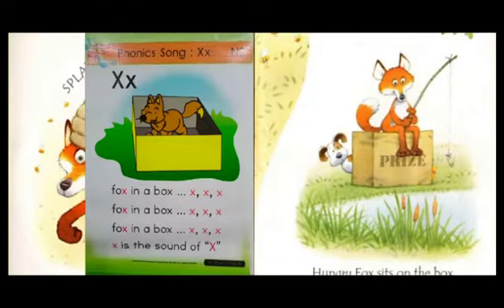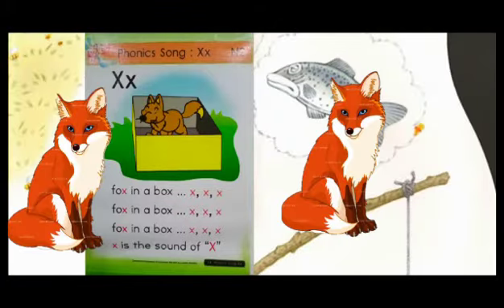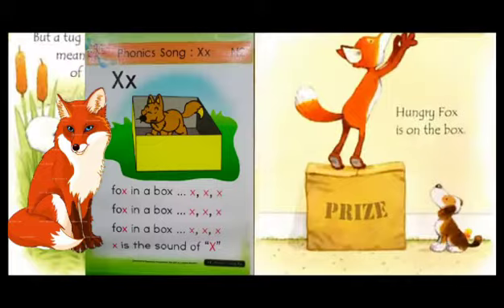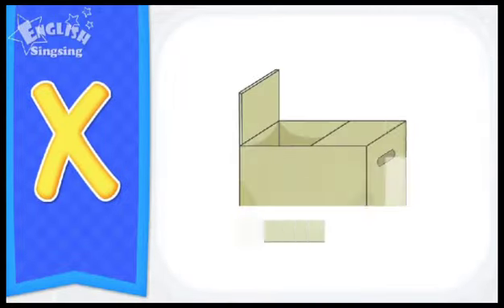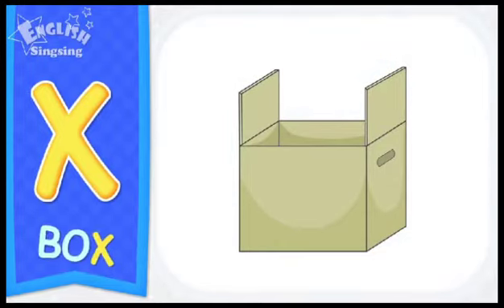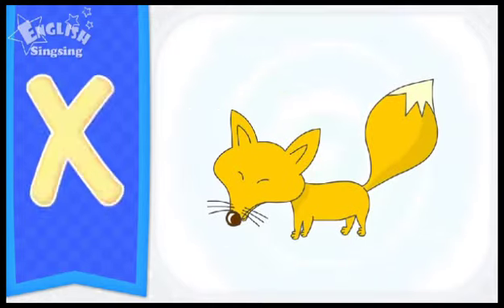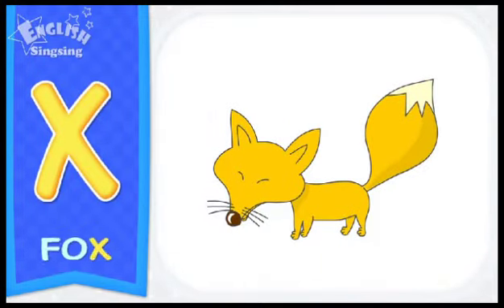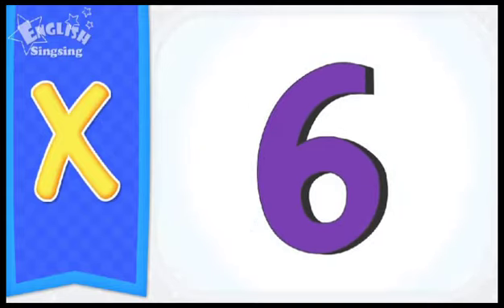18062020 Dragonfly Kulim & NT Year 4 Joy with phonicsW1